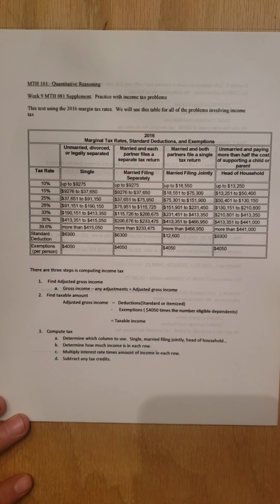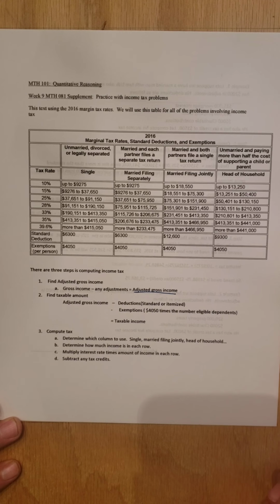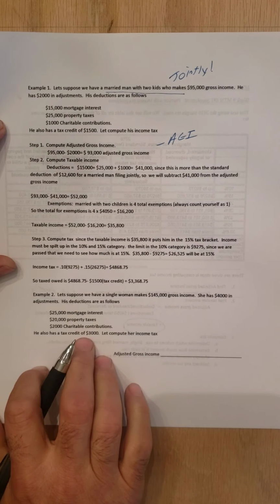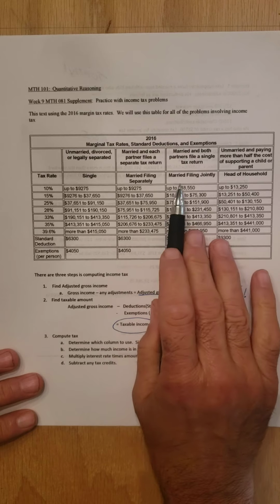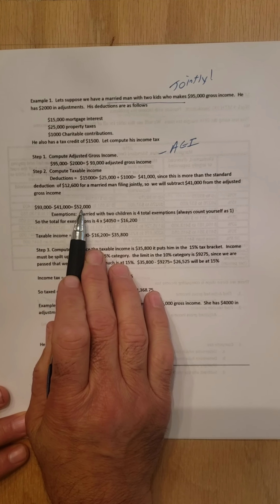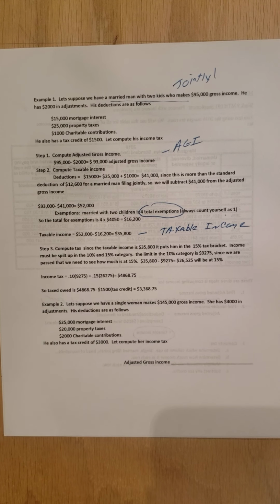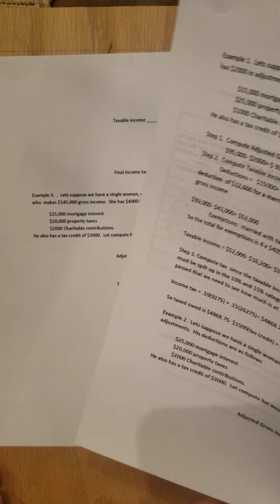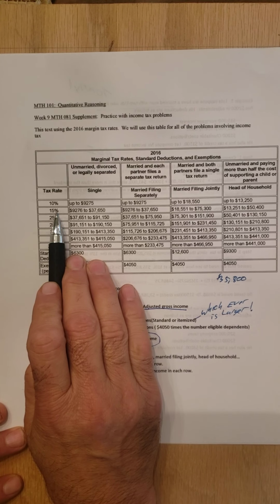math 081 supplement on income tax